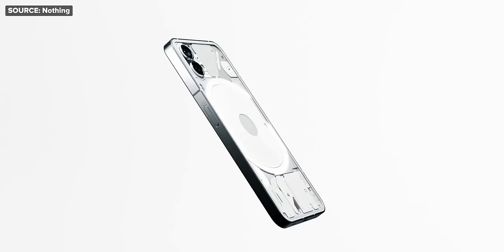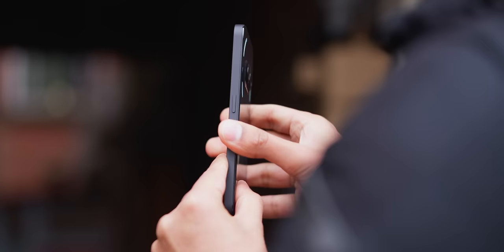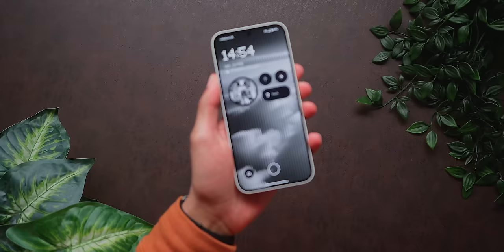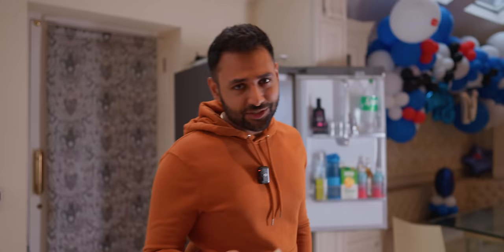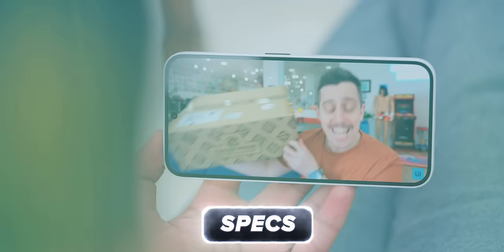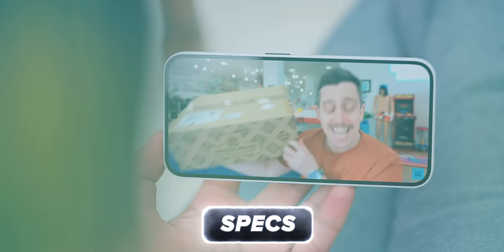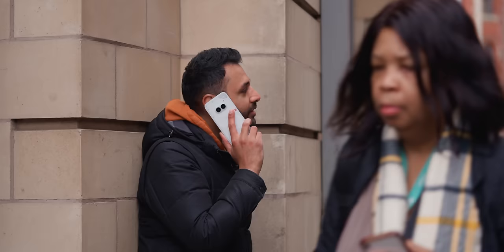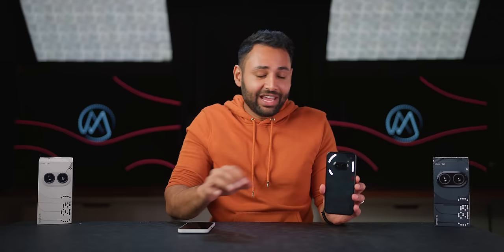Nothing Phone (2a) Review - Did They Lie?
Full Review of the Nothing Phone (2a), including my thoughts on the Nothing tech company as a whole having now released 3 smartphones!